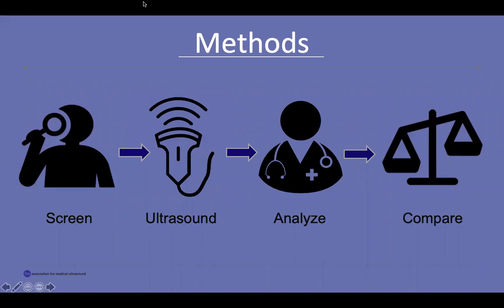Point-of-Care Ultrasound in the Diagnosis of Necrotizing Fasciitis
An oral abstract presented by Monica Desai